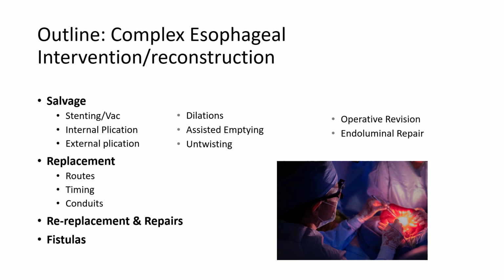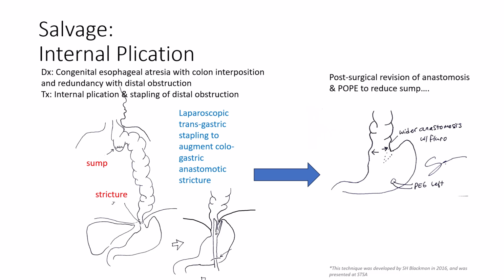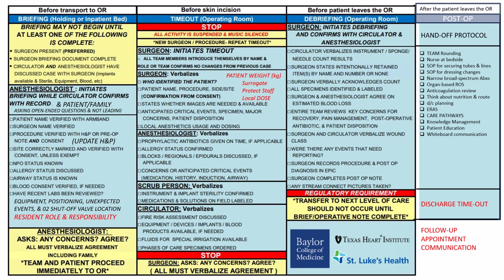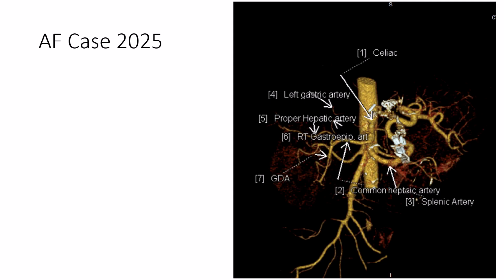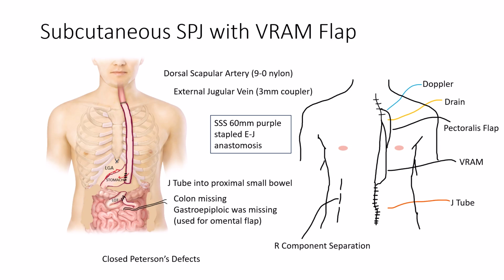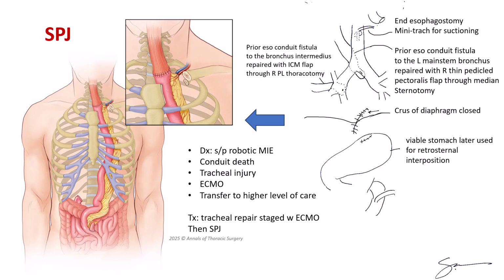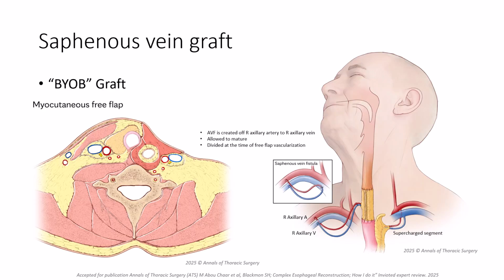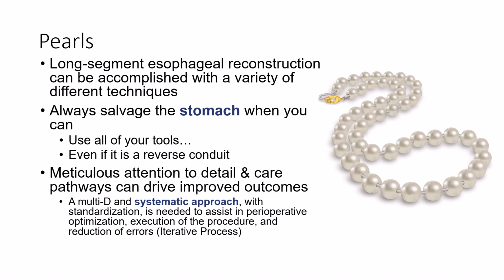SHB Complex Eso Recon 2025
Dr. Shanda Blackmon, author of "The Support Group," hosts a two-hour video to detail esophageal salvage procedures, complex esophageal reconstruction, and novel esophageal surgeries that represent two decades of focused practice. This video is intended for thoracic surgeons, but may be interesting to patients, referring providers or caregivers as well. When a gastric conduit cannot be used, alternative conduits are explained. A published review of these options can be found in Annals of Thoracic Surgery